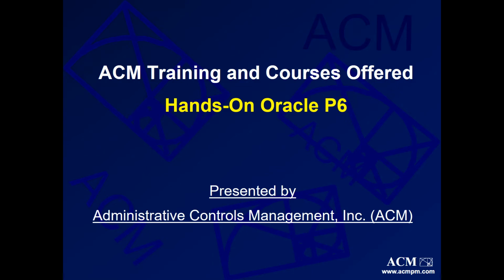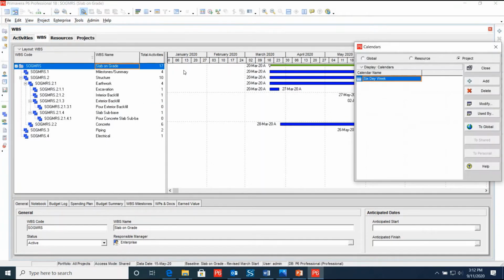Hands-On Oracle P6 Training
In this video, we explain what you can expect in ACM's hands-on Oracle P6 training course. In this course, participants will follow along through a guided presentation, as well as complete hands-on examples on how to use the Oracle P6 software. This course is perfect for a beginner looking to learn P6, as well as experts who are looking to hone in their P6 skills. All participants will receive a workbook where they can follow along, as well as take notes.